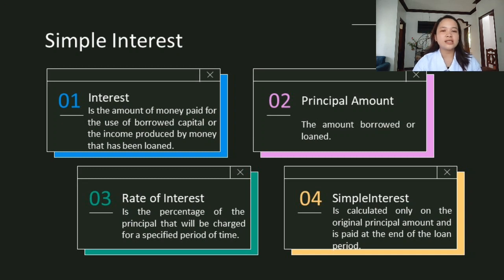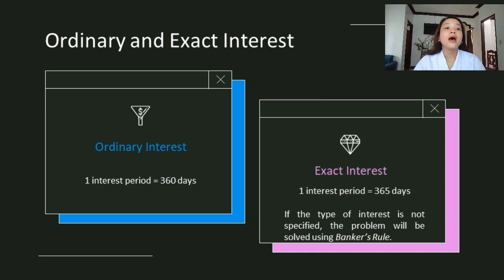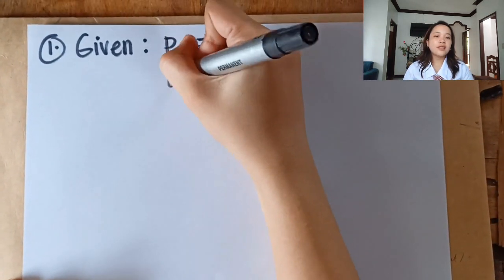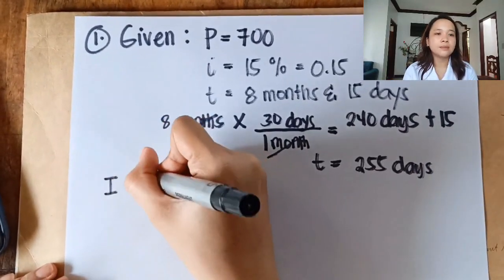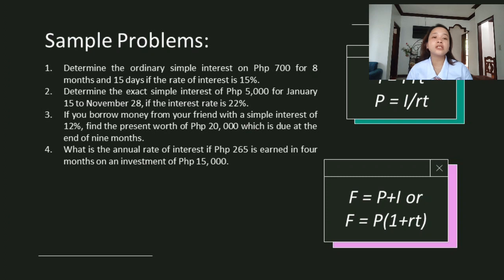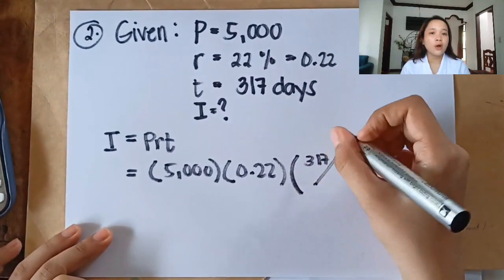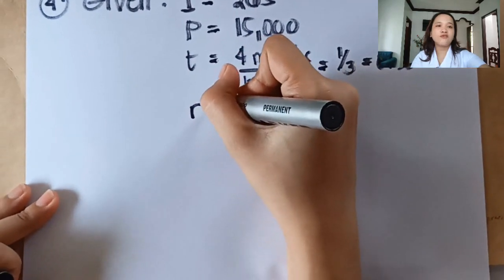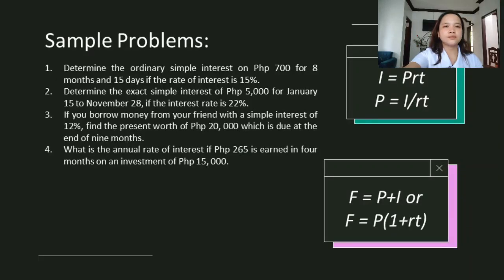3SM GANADE M3321 LE 2 RECORDED VIDEO DISCUSSION